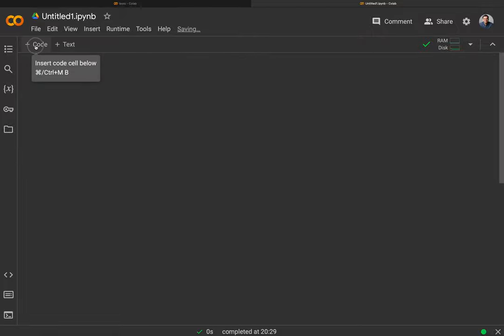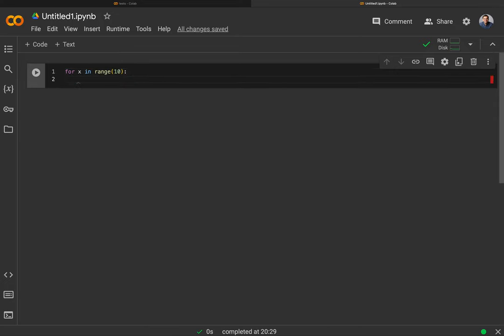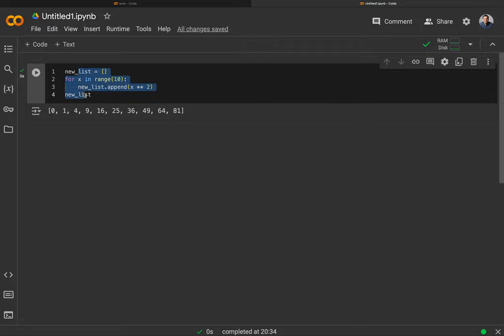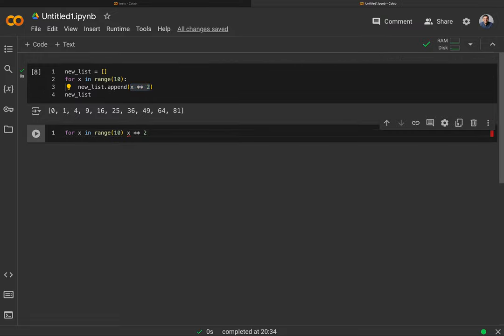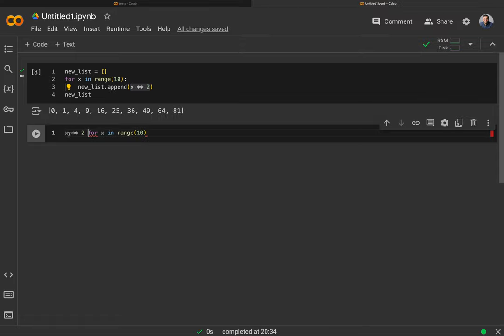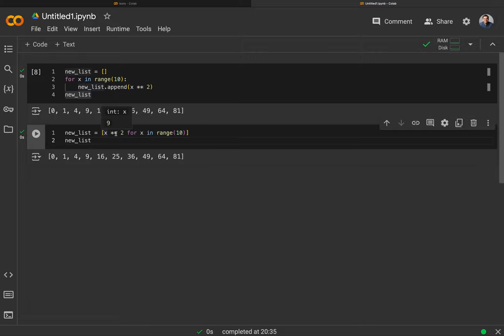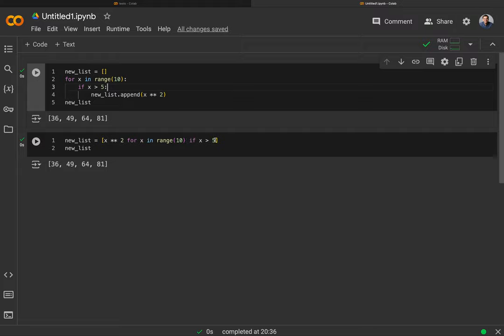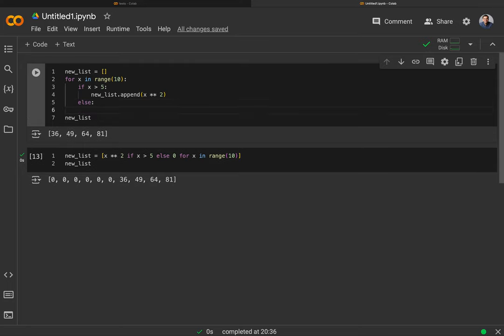List Comprehension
We often use loops to apply one operation on each element of a list, and write the result of the operation in a new list. As this is a very common case, there is a short way to write such a loop, which makes the code nicely shorter.